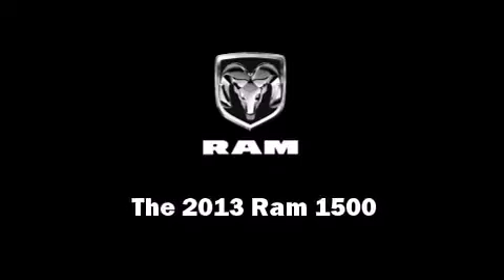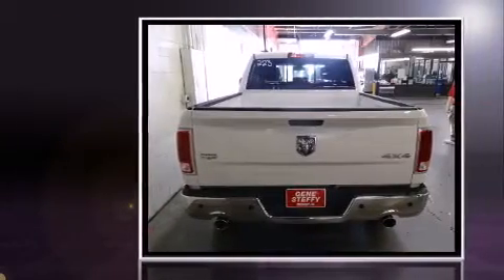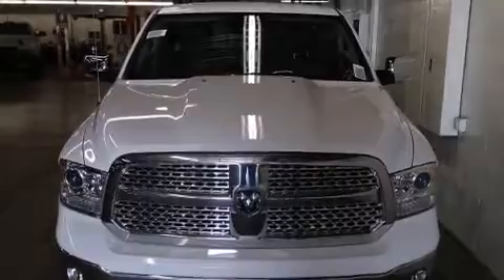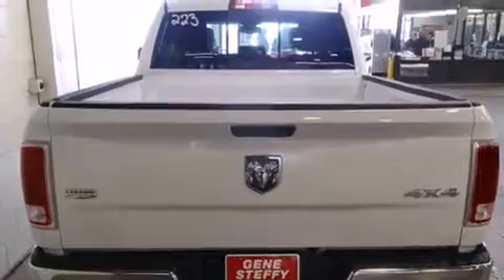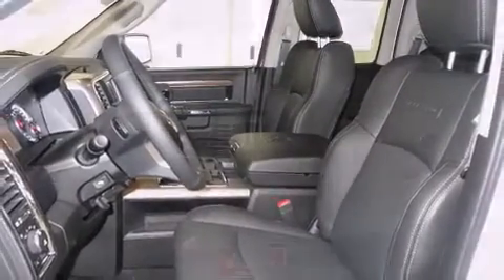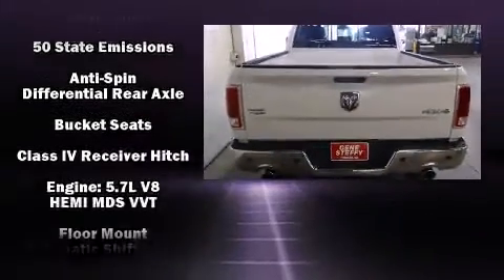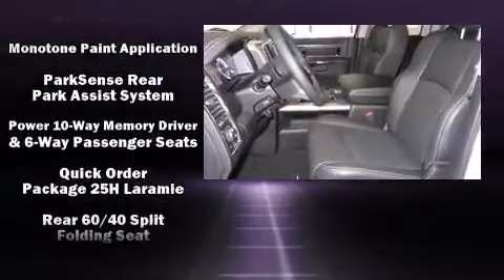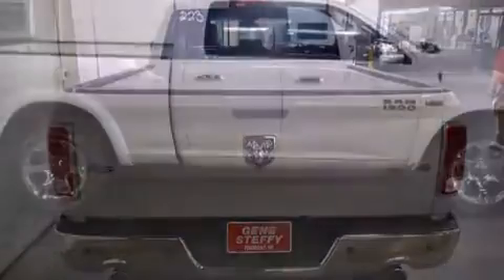2013 Ram 1500 Laramie in Fremont, NE 68025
2545 East 23rd Avenue South

Step into the 2013 Ram 1500. This 4 door, 5 passenger truck is waiting for you to take home! Smooth gearshifts are achieved thanks to the powerful 8 cylinder engine, and for added security, dynamic Stability Control supplements the drivetrain. Four wheel drive allows you to go places you've only imagined. It's equipped with tons of terrific amenities, but it won't break your budget. Like leather upholstery, a built-in garage door transmitter, a trip computer, automatic dimming door mirrors, heated and ventilated seats, remote keyless entry, adjustable pedals, and power seats. Premium sound drives 10 speakers, providing you and your passengers a sensational audio experience. Safety equipment has been integrated throughout, including: head curtain airbags, front SIDE impact airbags, traction control, brake assist, a security system, an emergency communication system, and 4 wheel disc brakes with ABS. We have the vehicle you've been searching for at a price you can afford. Please don't hesitate to give us a call.